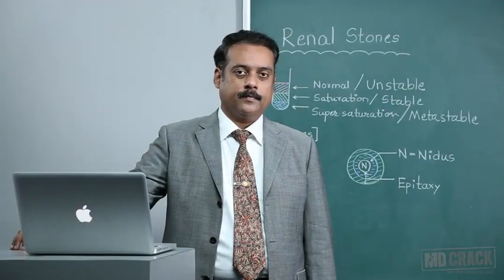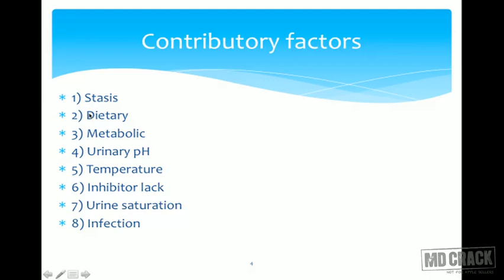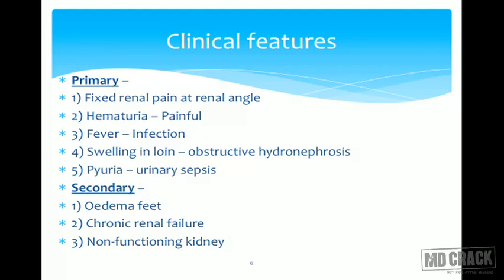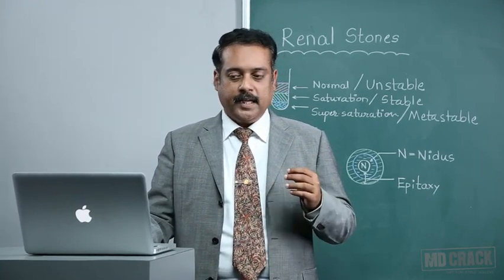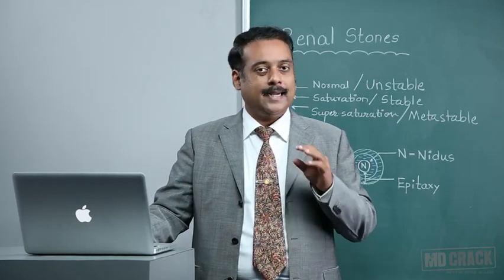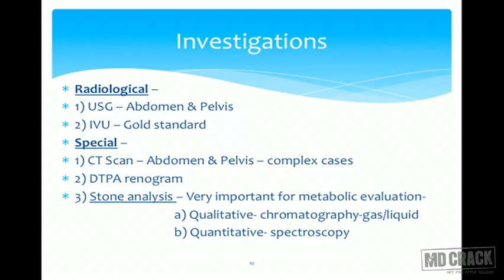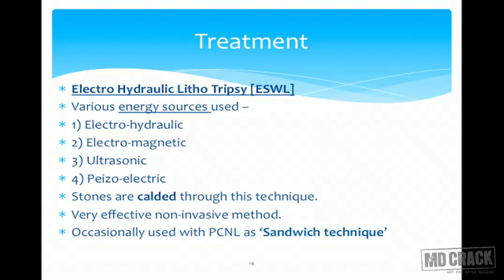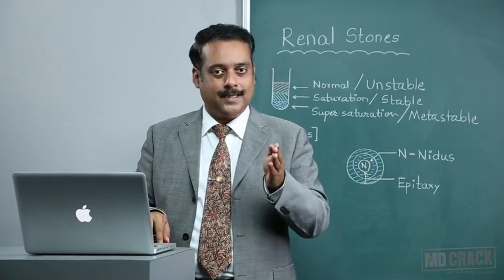SURGERY : RENAL STONES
In this video of SURGERY : RENAL STONES following concepts are discussed:
Pathophysiology
Contributing factors
Typres of stones
Clinical features
Complications
D/D of Renal stones
Investigations
Special conditions
Treatment